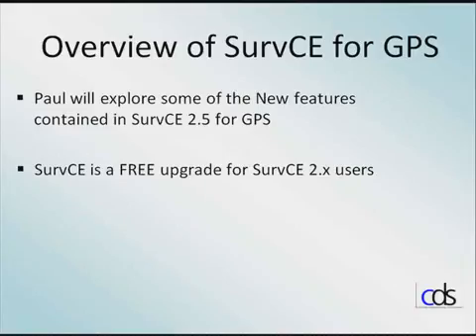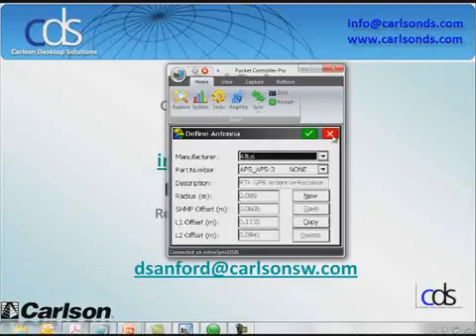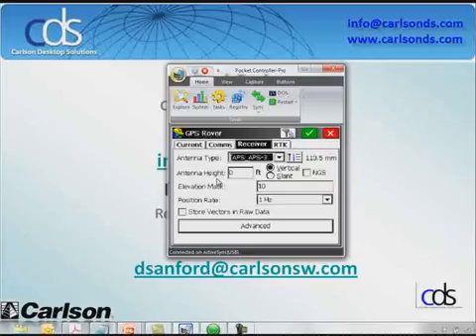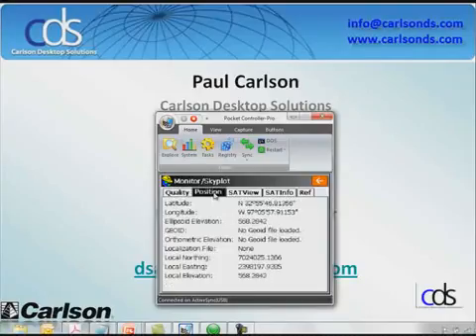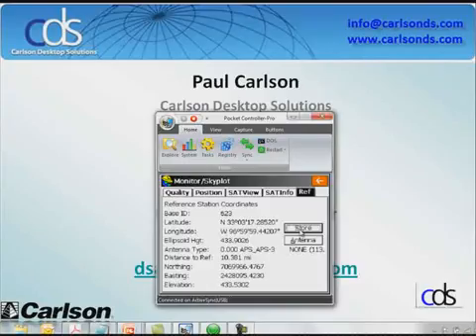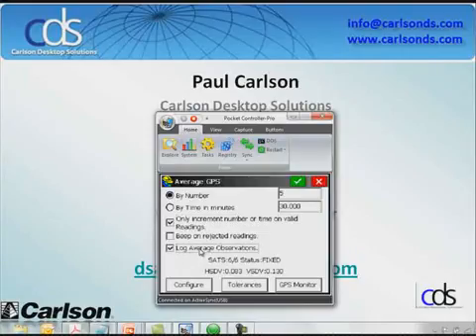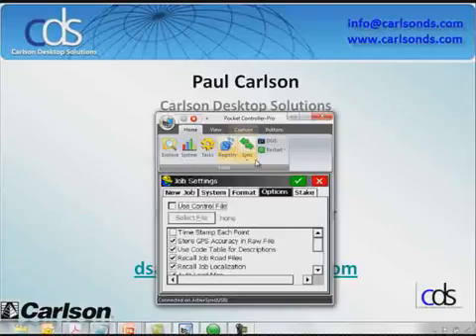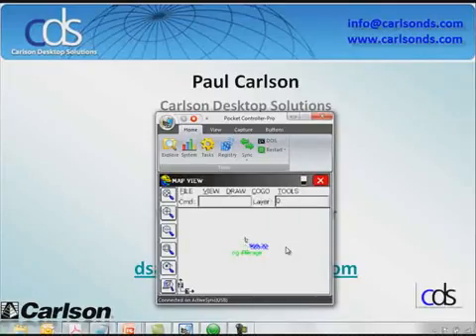Carlson SurvCE GPS Webinar